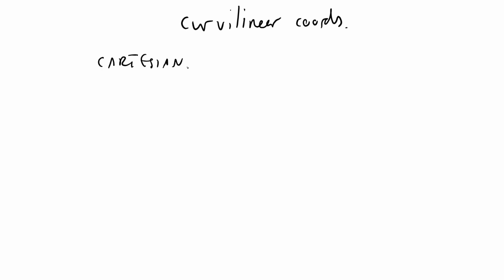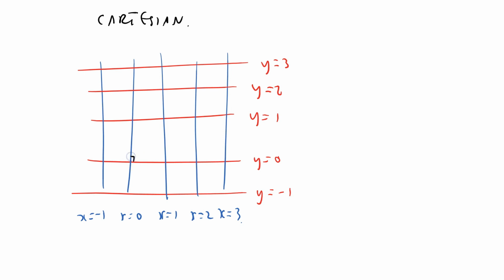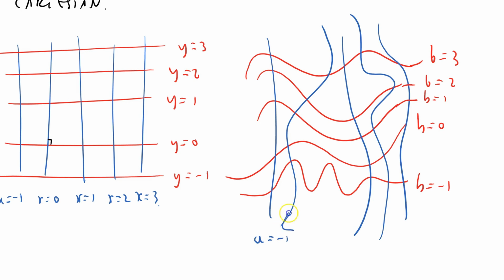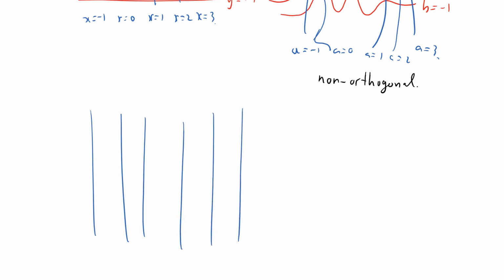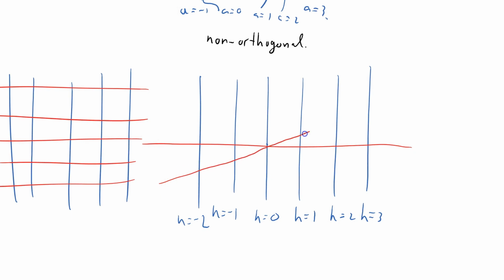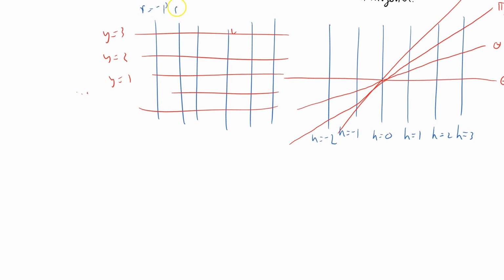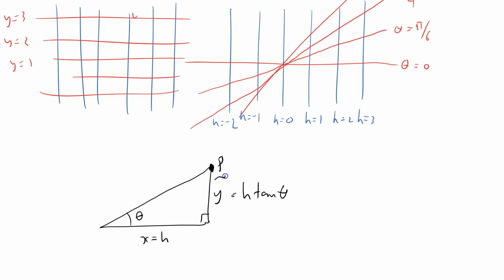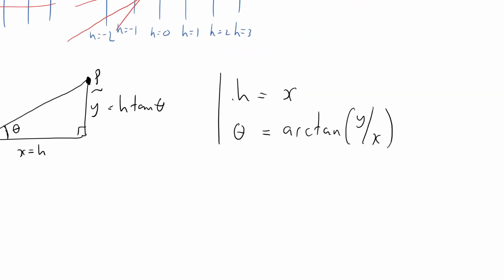GRSS 004 curvilinear cooordinates